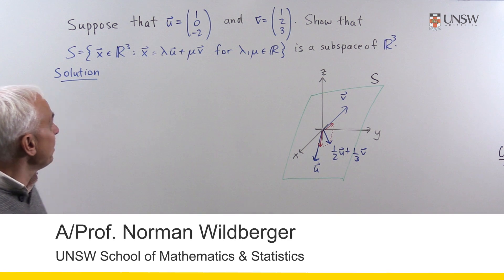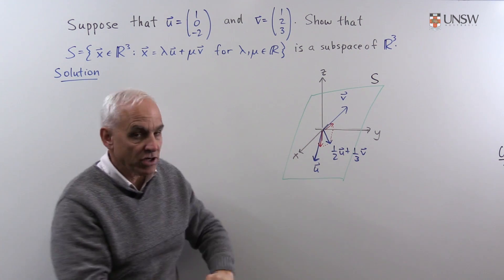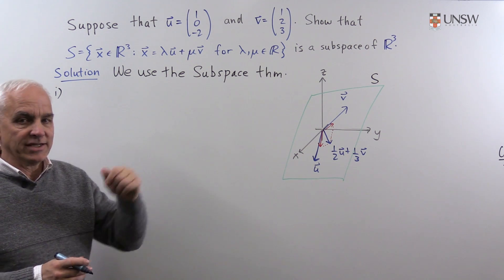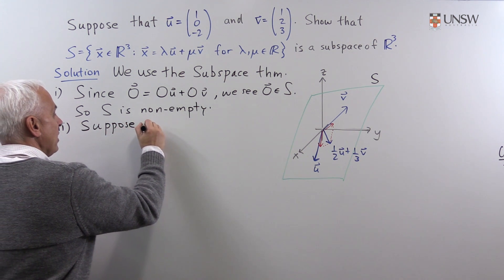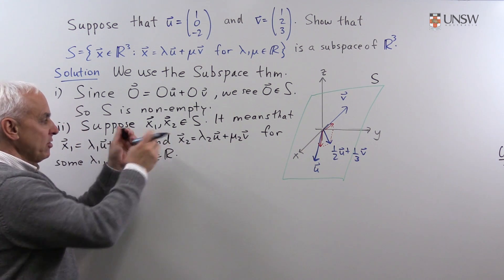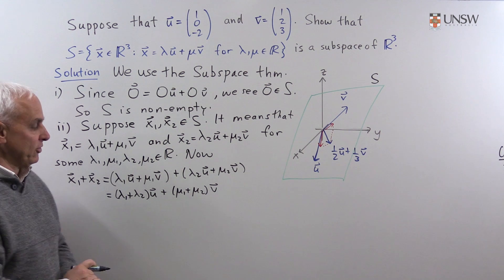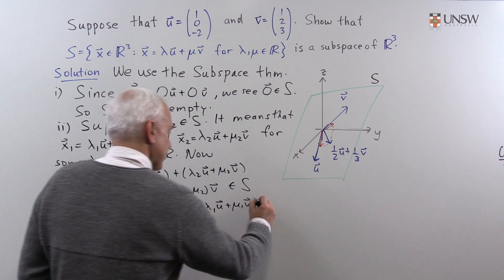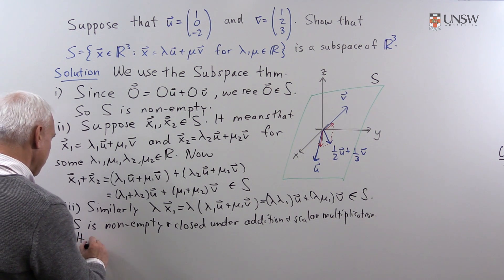Ch6Pr18: Span as a Subspace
The most fundamental vector subspace is a span. This video will teach you about spans, and show how to prove that the span is a subspace using the Subspace Theorem. This is Chapter 6 Problem 18 of the MATH1231/1241 Algebra Notes, presented by Norman Wildberger of UNSW.